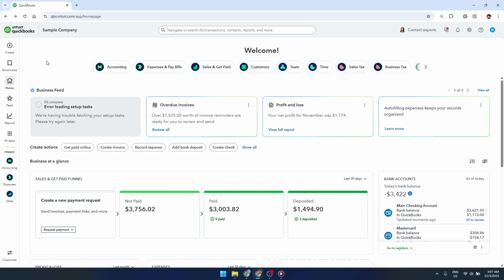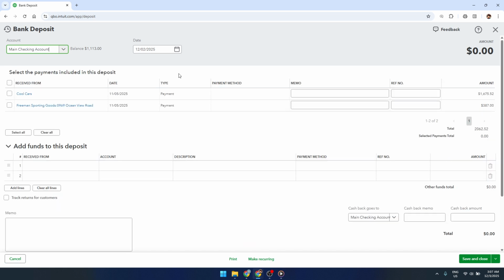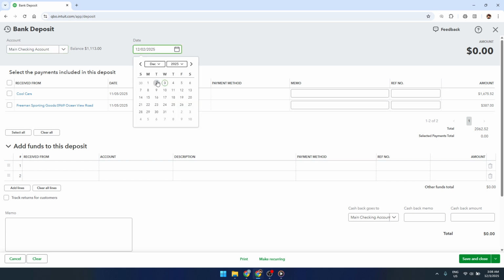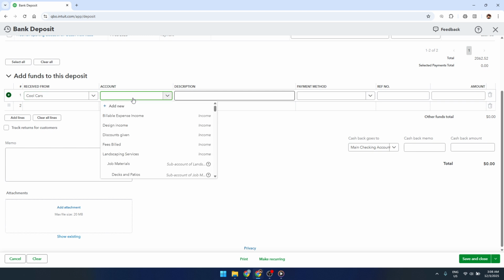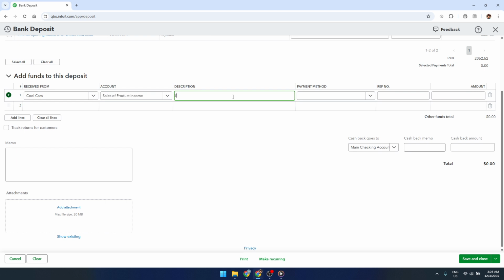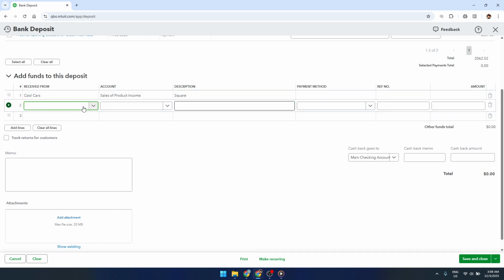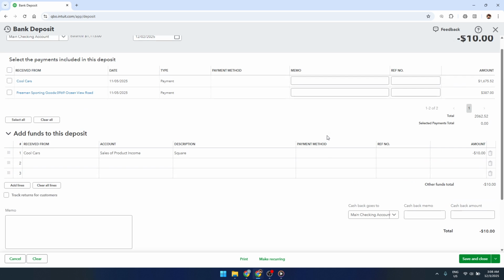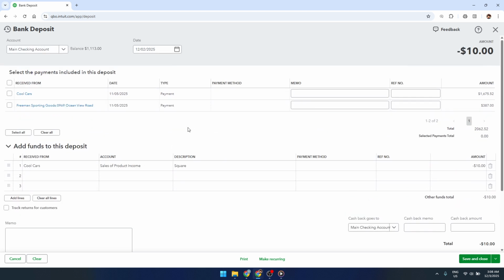How To Record Square Transactions Manually In QuickBooks Online [2026 Guide]